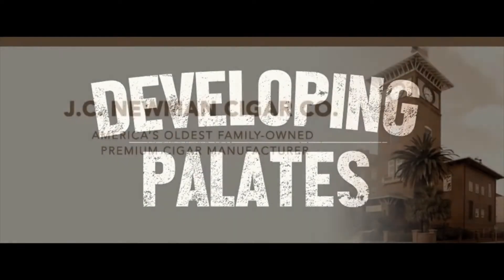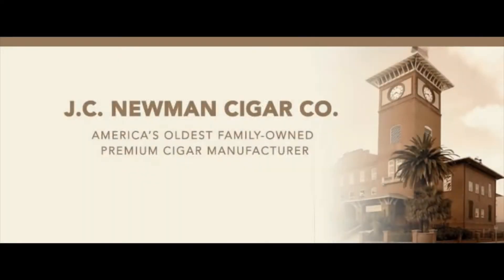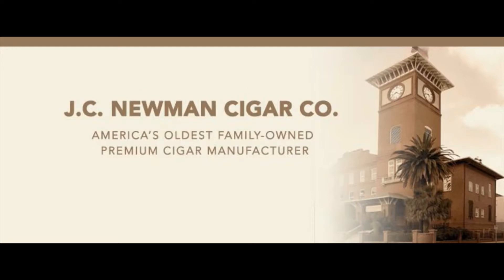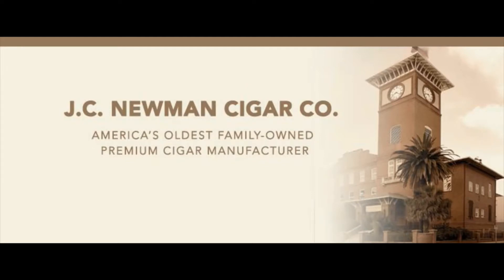Team Review Recap: Casa Cuevas Connecticut Toro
Jiunn, Seth, John and Aaron recap their review experience with the Casa Cuevas Connecticut Toro